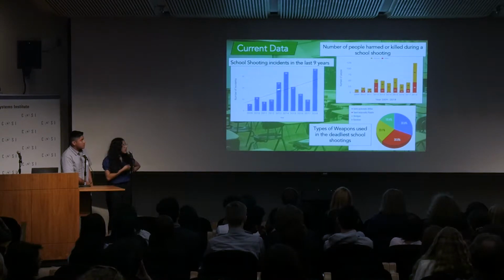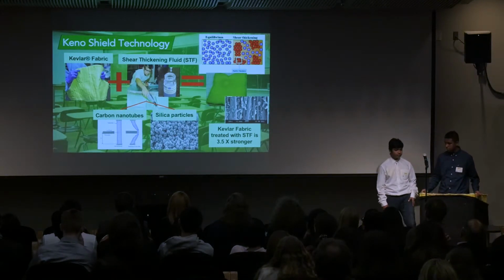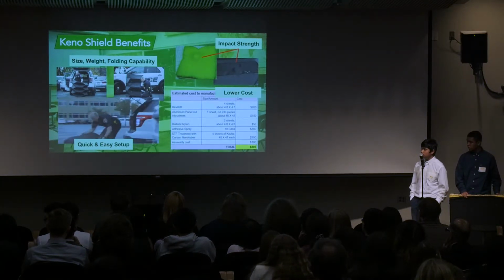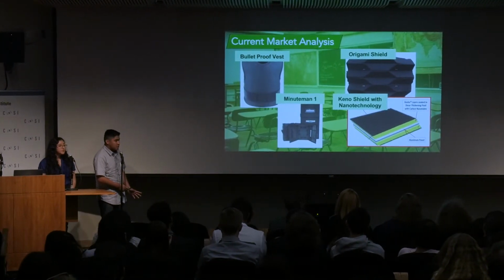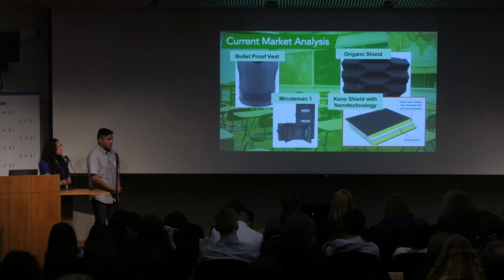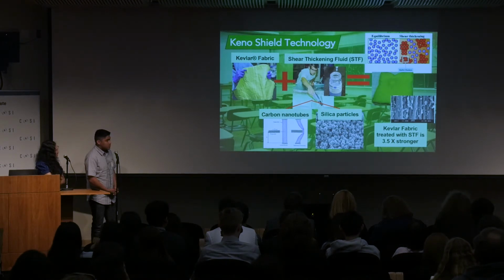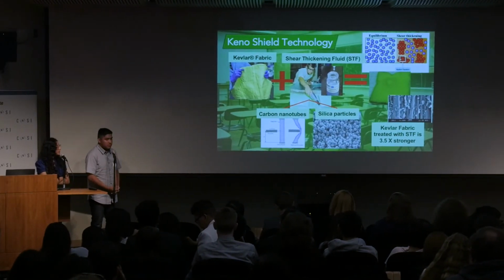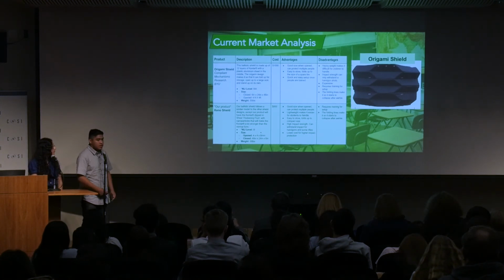CNSI at UCLA - Nanovation 2019 - Keno Shield